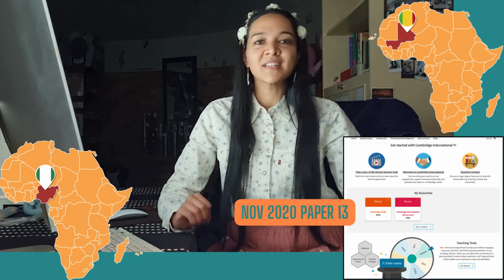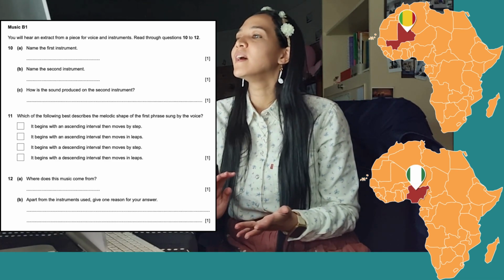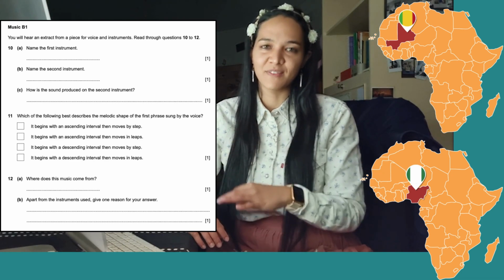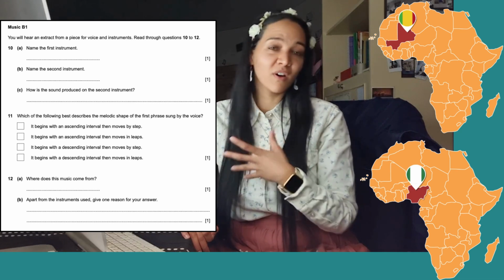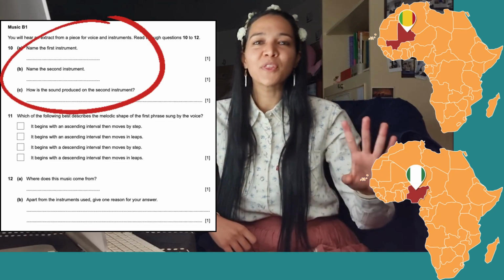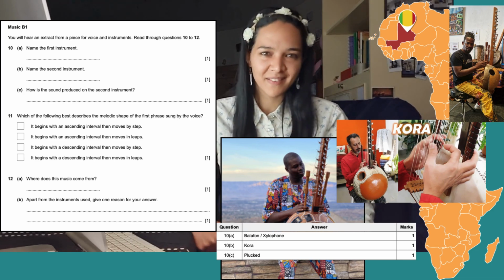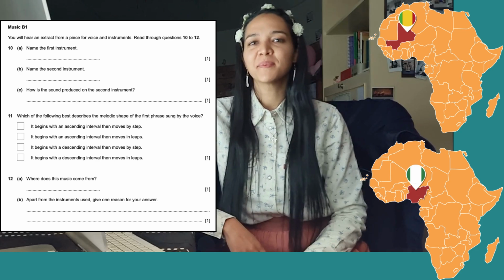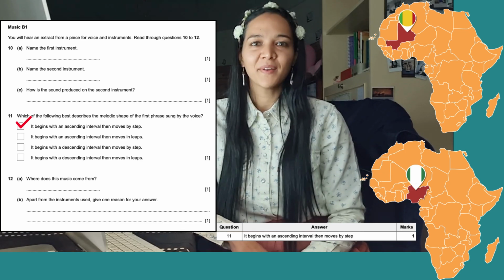Another African Extract - IGCSE Music Past Paper Nov 2020